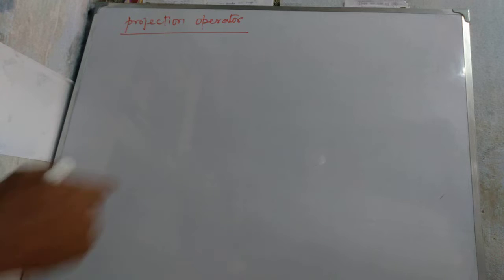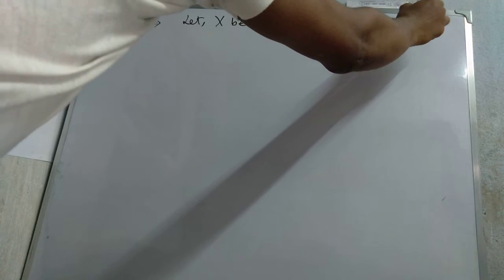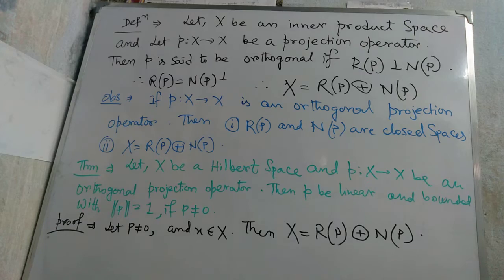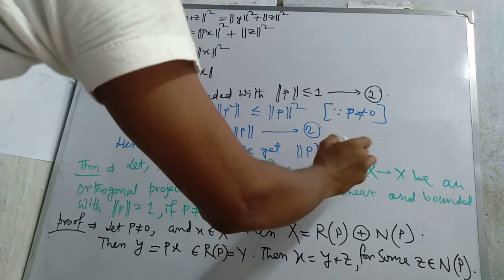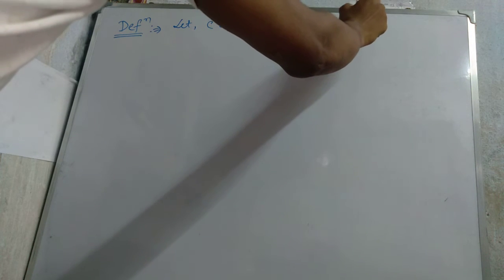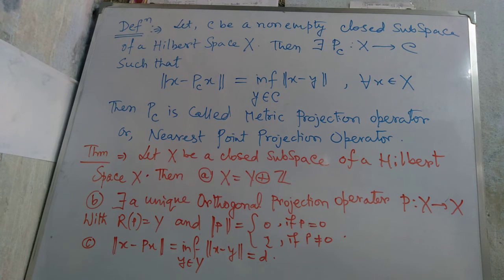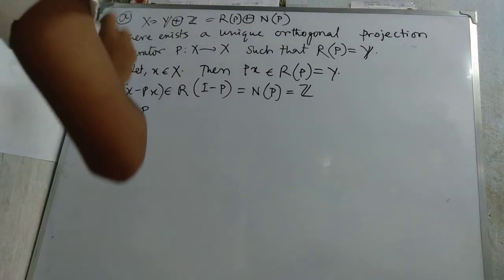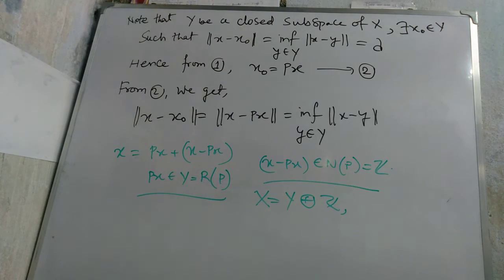Projection Operator...Related theorem about Projection Operator...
Definition of Projection Operator...
Example of Projection Operator...
Observation on Projection Operator...
Related Theorem on Projection Operator...